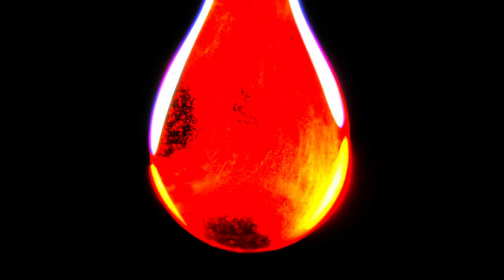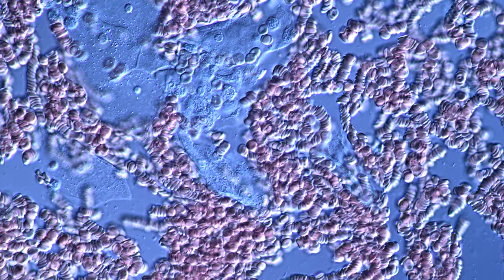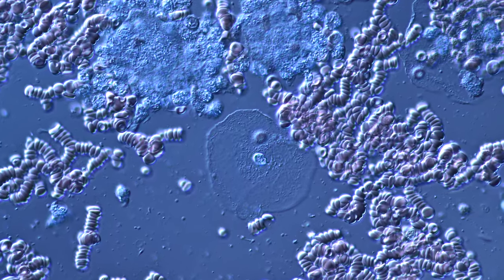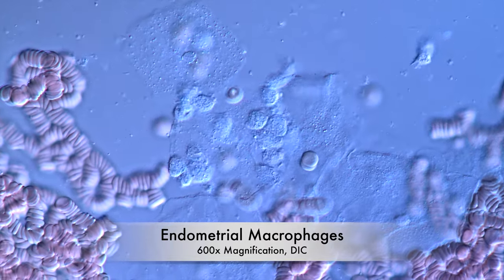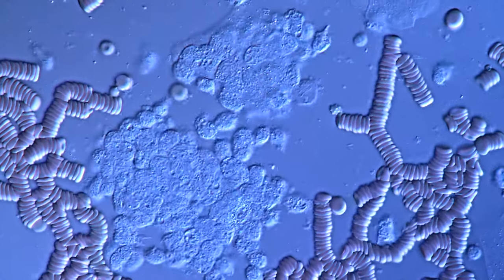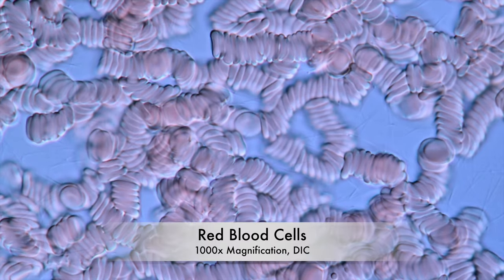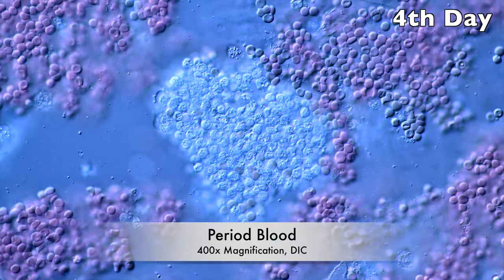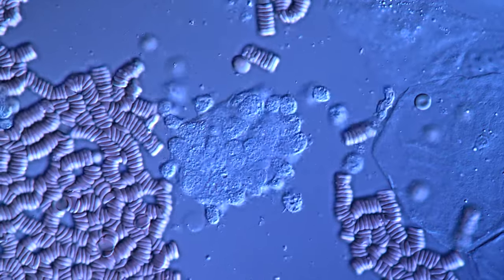What is Period Blood?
How different is period blood? Is Period Blood still Blood? Let's see how menstrual blood looks under a microscope and explore what is inside.

Microscopes used:
Olympus CX43
Olympus BX53
Cameras:
Sony A 6400
Fuji XT4
Canon R5
Fuji XH2S
Nikon Z9